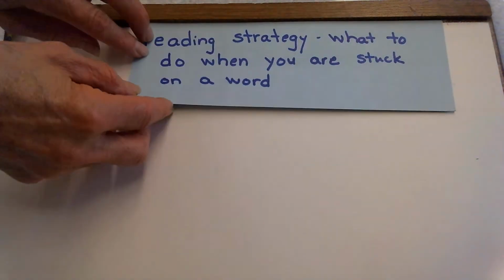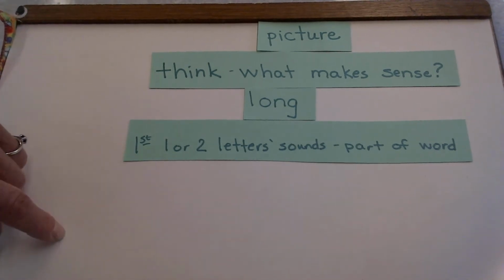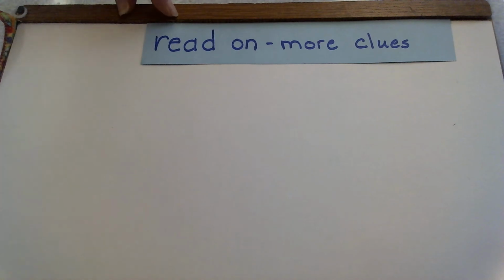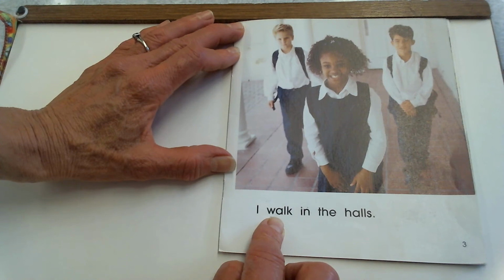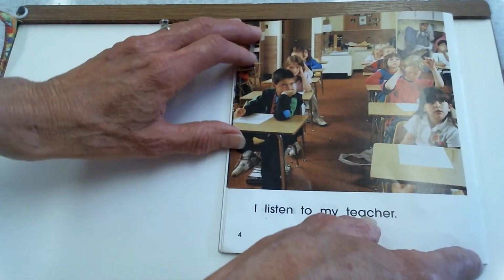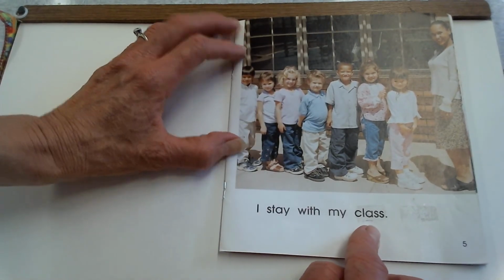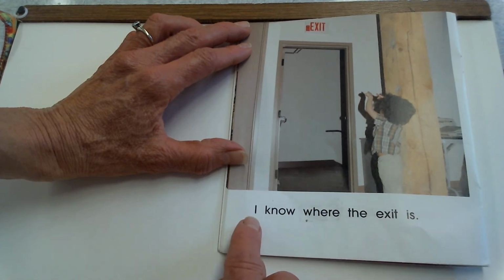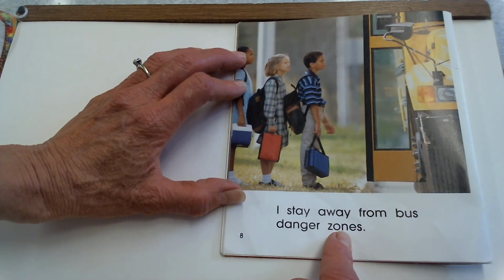Read Aloud School Safety